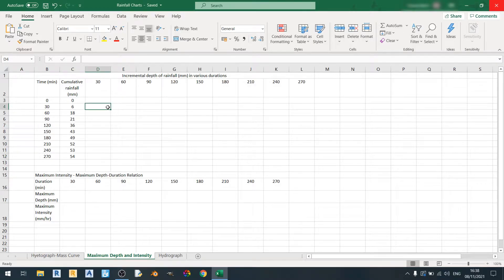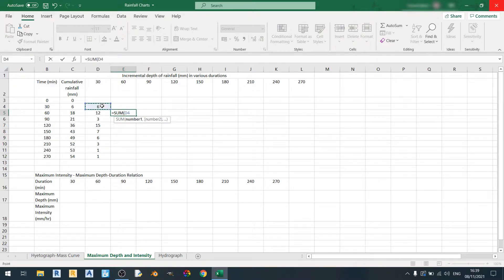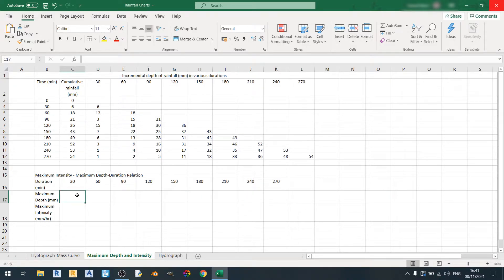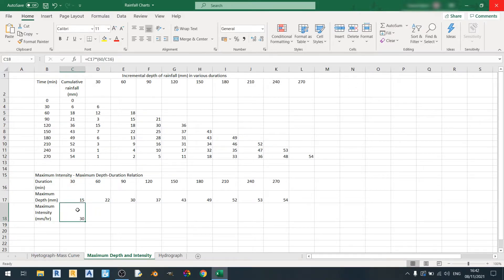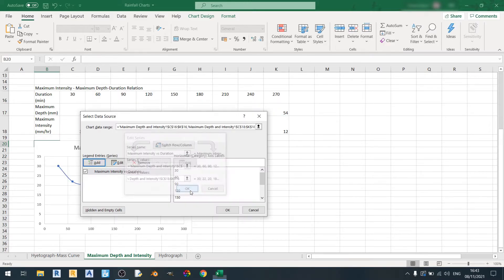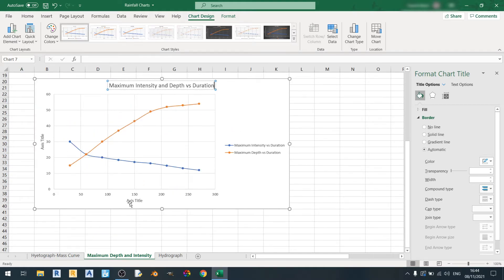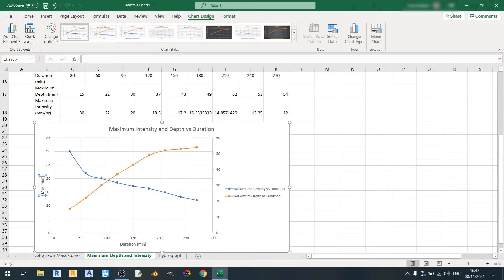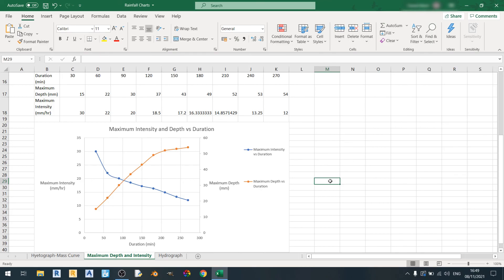Maximum Intensity and Depth of Rainfall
In this short Microsoft Excel tutorial I will show you how to plot graphs of maximum intensity and depth using cumulative rainfall data. I will also show you how to add a secondary y axis to your chart and how to make the chart more presentable.

Engineering Hydrology Reference Textbook:
Engineering Hydrology: 4e

Timestamps:
0:00 - Introduction
0:10 - Some calculations
2:55 -  Plotting the graphs
3:58 - Formatting the graphs